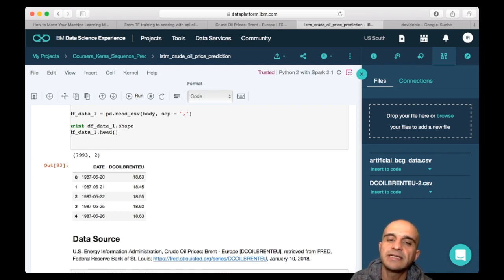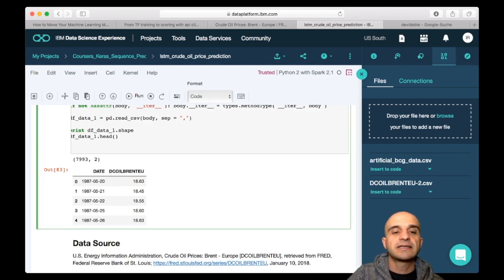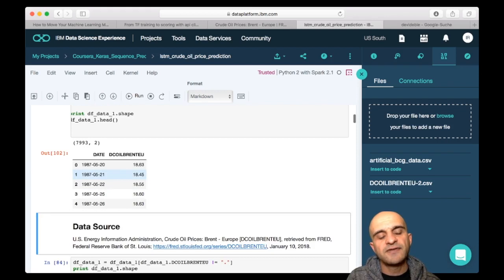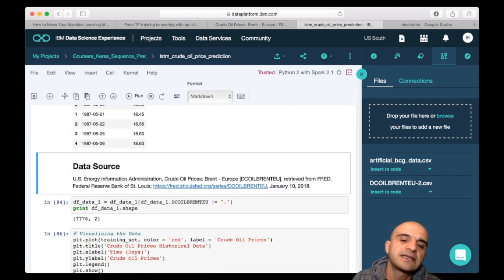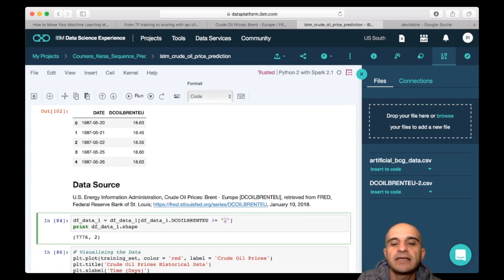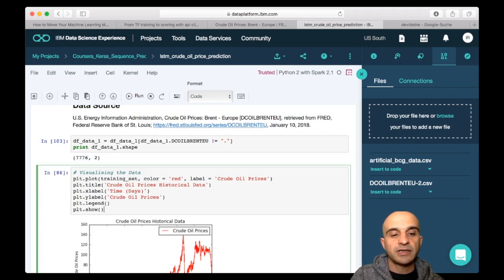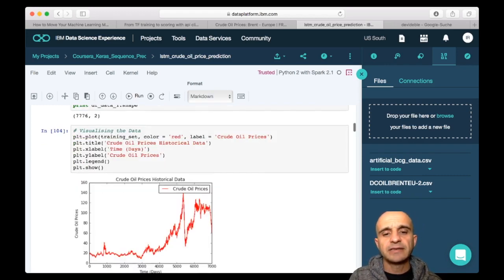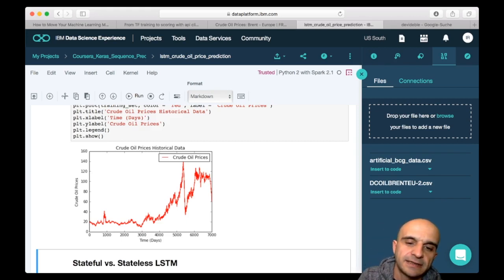Introduction to Time Series Forecasting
I'm very excited to welcome you to our training session on Sequence Prediction with Keras and LSTM. First of all, we need, of course, data.
And I have decided that we can go to FRED, the Federal Reserve Bank in St. Louis.
which I have already done. We can have a first look at this data. We see that it has several peaks, one was in September 1990. And the biggest one was in June 2008, then it went down, then it went up, and so on, and so on, and so on. This data can download by clicking on this button, and then we can import it into our development environment. And here, we have to upload the data into the Cloud Object Storage.